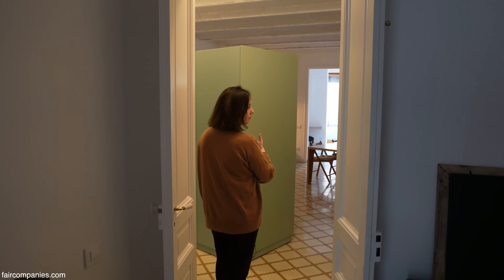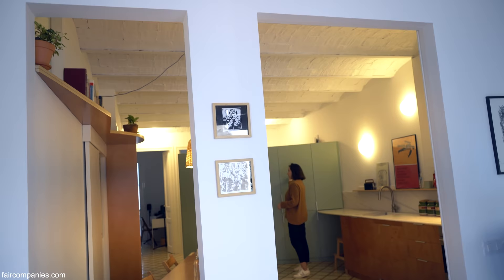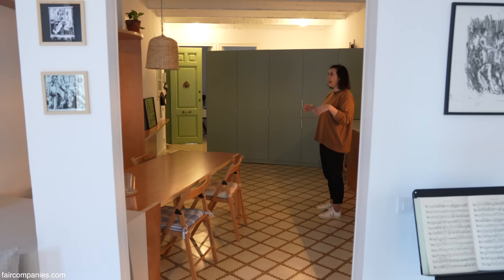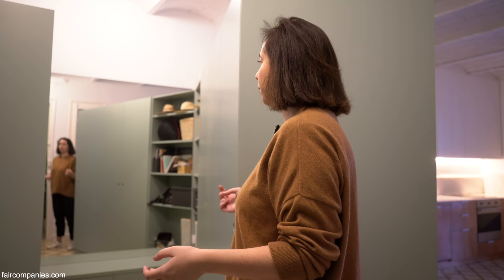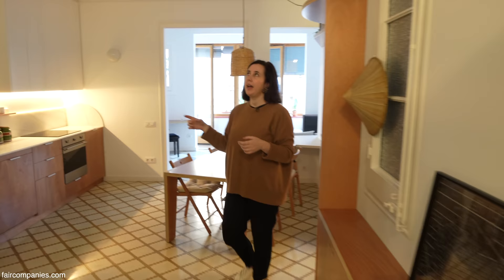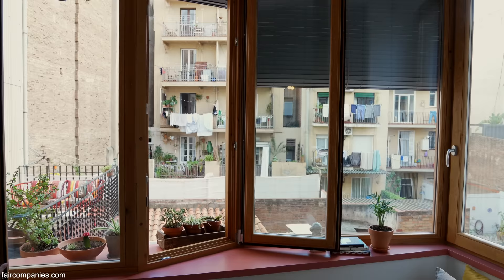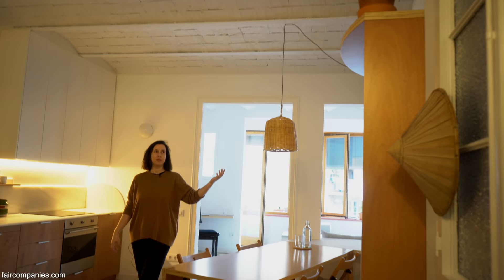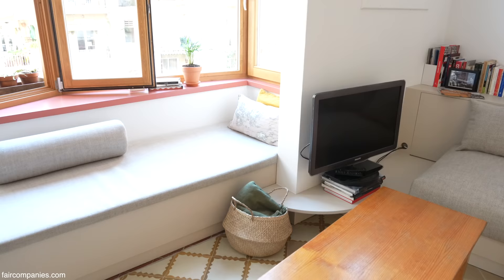Small apartment with popout kitchen celebrates light & flow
To add light and space to a cramped 60 square meter flat (645 square feet), Laura Bonell knocked down most of the walls to leave everything open except bathroom and bedrooms and used a furniture wall to divide the remaining space.

To keep the remodel affordable, she used MDF (medium-density fiberboard) to build a pop-out kitchen, including a refrigerator, pantry, and coffee/smoothie bar. The backside of this furniture houses the couple’s clothes closets and partitions space for an entry room.

To add height to the Barcelona apartment, Bonell and her partner Daniel López-Dòriga removed the false ceiling to expose Catalan vaults (brickwork arches). They painted the brickwork white to add a reflective layer and lighten the home.

At the far end of the flat, they added eight tall and narrow windows in two-toned wood which can be opened and closed separately and frame the courtyard - and neighbors - in a style reminiscent of Hitchcock’s “Rear Window”. To carve out a “room” near the view, they added a bench and shelving, creating a reading - or viewing - nook.

The MDF furniture continues throughout the home beginning with a key shelf by the front door and curving to frame the bathroom, add a table to the kitchen, and supply couches to the living room. At one end of the space, the MDF is used to create a music room with a desk and shelving from the material. The owners are both musicians who work from home, and often teach students, so having designated “rooms” is imperative.